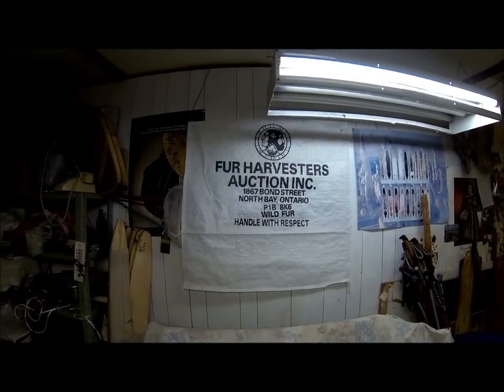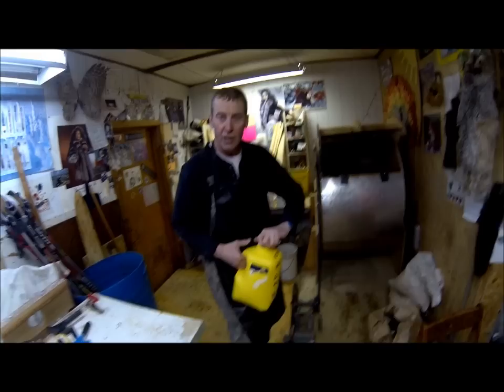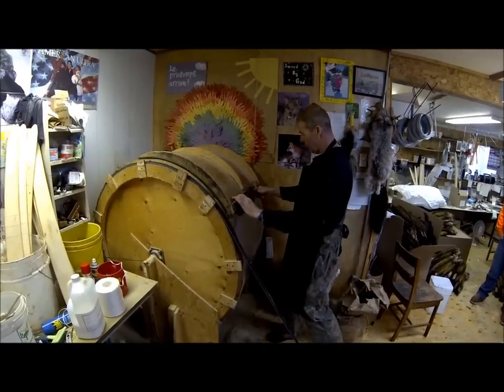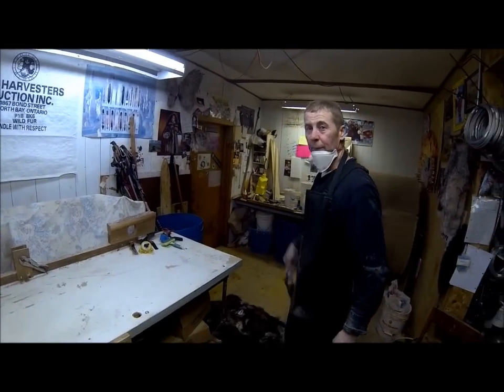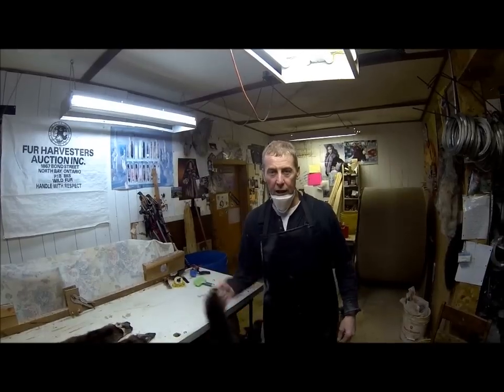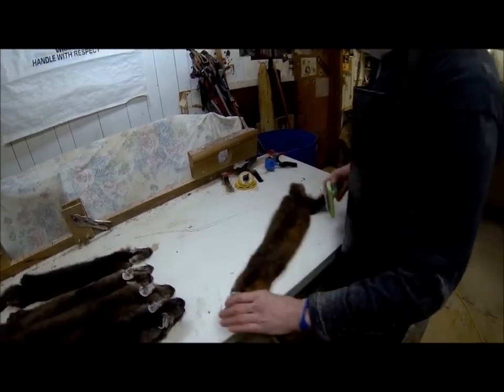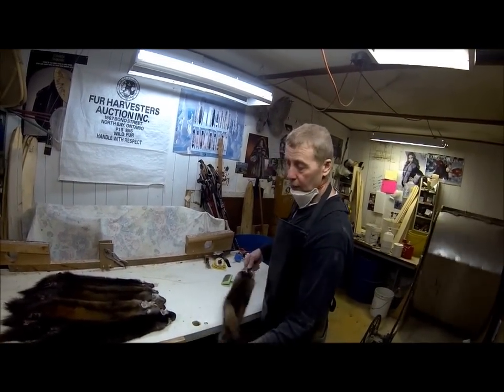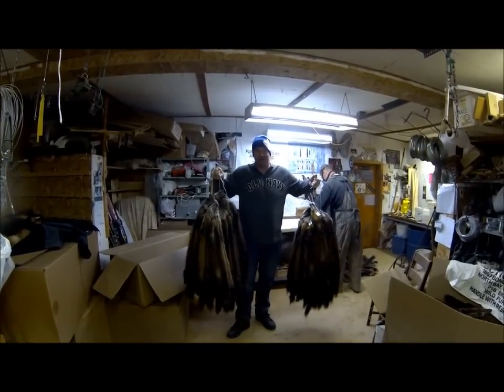Fur Master Series - Drumming Marten Pelts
In the "Fur Master Series"  legendary Jim Shouse shows how & gives tips on how to get top returns on your pelts. Former trapper, fur farmer & current FHA agent Jim Shouse has many years of experience in fur handling. This series will focus on land fur as there are already a lot of great vids on water fur, hopefully this will help some trapper's realize a better return on some of their pelts ...This video shows the stepts involced in fur drumming.